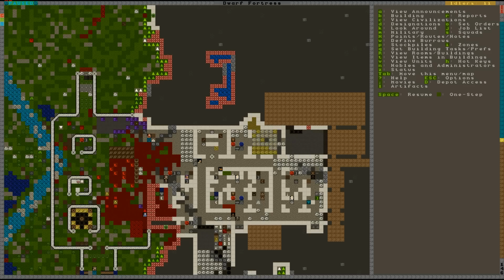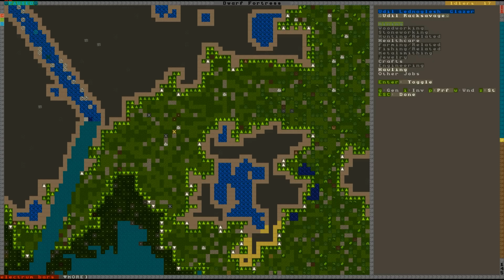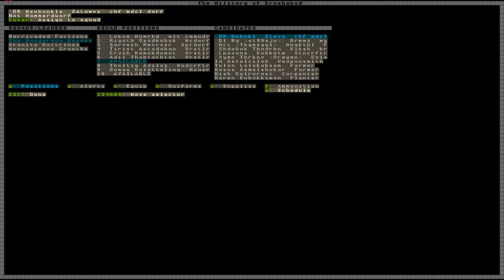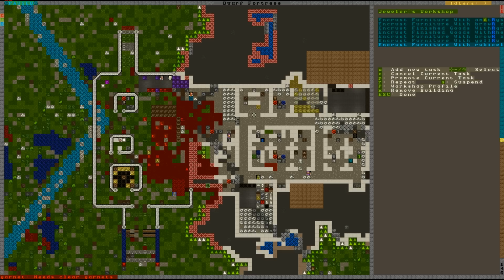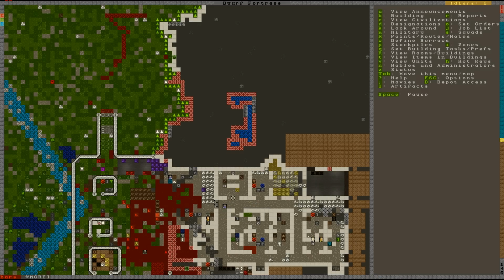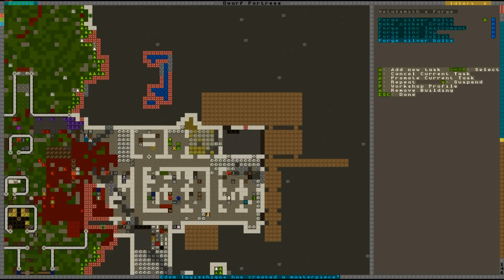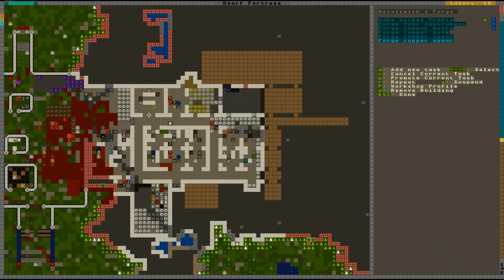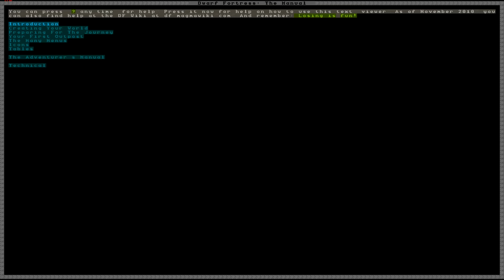Let's Replay Dwarf Fortress -14- [Spring - Year 4]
We enter the 4th year of the fortress and still aside from 2 goblin thieves and a couple of forgotten beasts that can't get in we appear to have little to worry us

Seriously game this would be the perfect time to drop in a dragon or an army of goblins...